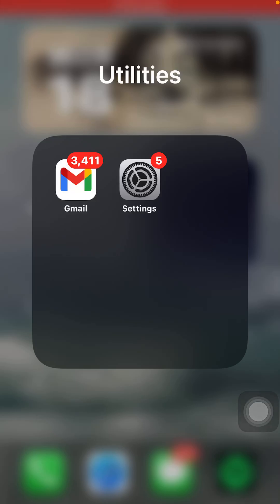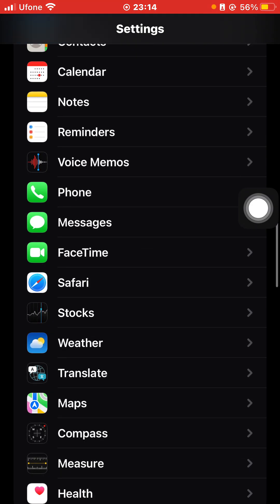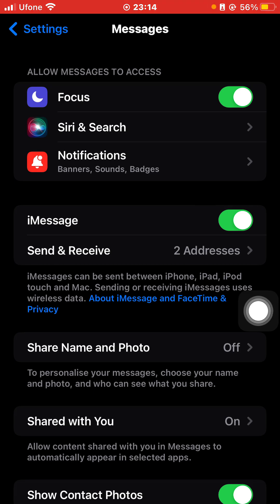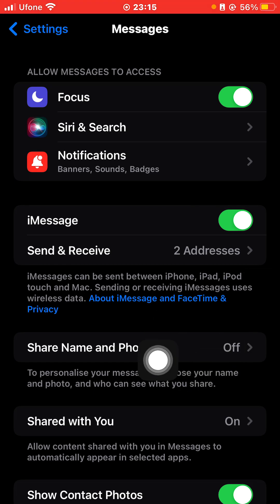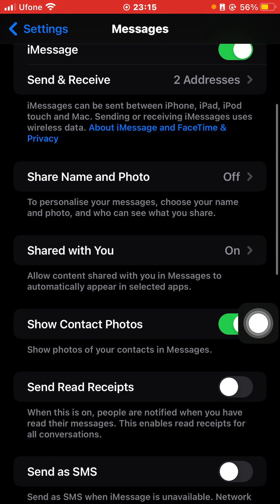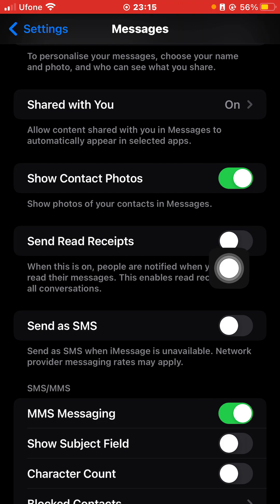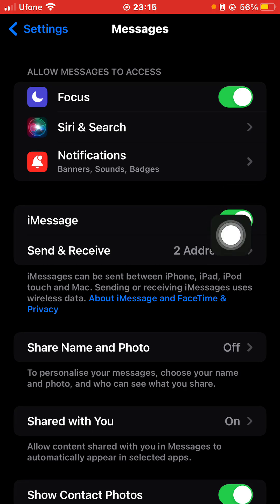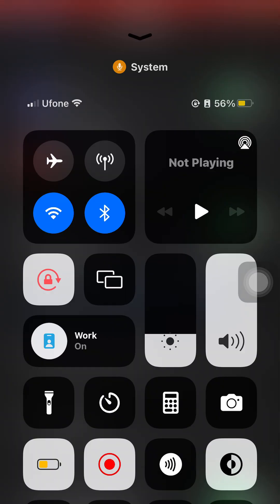Enable iMessages on iPhone: Quick Setup Guide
Want to use iMessages on your iPhone? Learn how to enable iMessages in just a few simple steps. This tutorial covers activation, troubleshooting, and making the most of iMessage features!